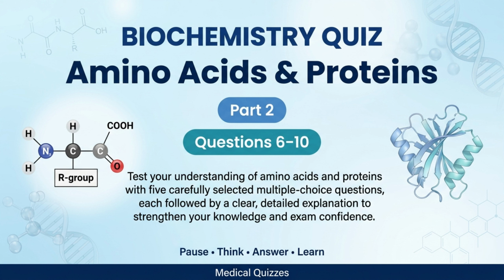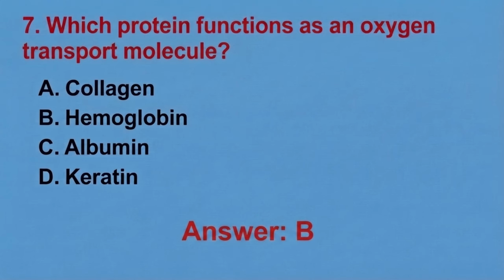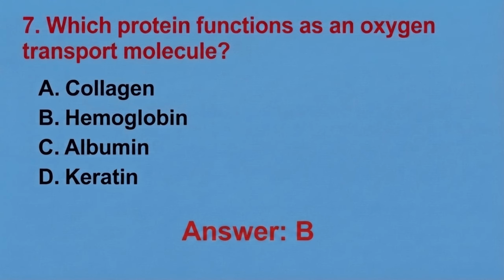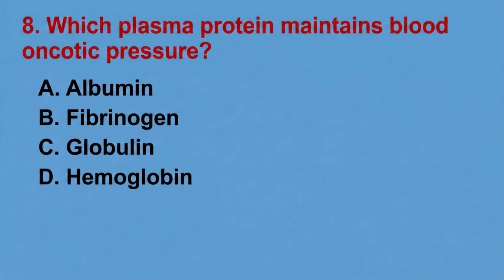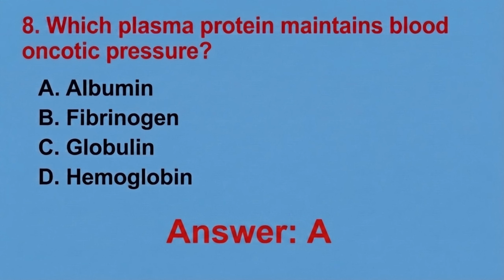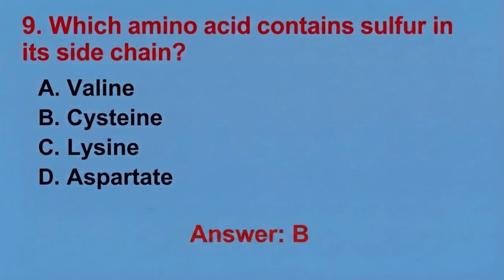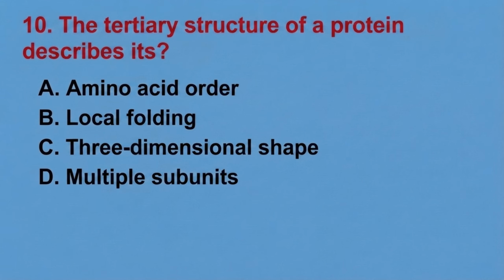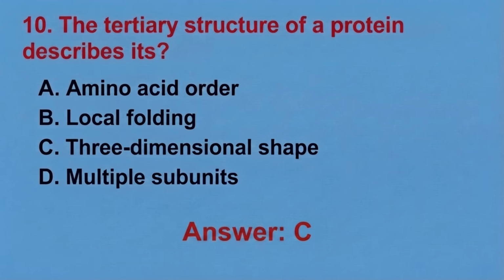Can You Beat This Biochemistry Quiz? Amino Acids & Proteins | Part 2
Welcome to Part 2 of our Amino Acids & Proteins Biochemistry Quiz! This video covers Questions 6–10, featuring five carefully designed multiple-choice questions with detailed explanations to help you strengthen your understanding of essential biochemistry concepts.

Whether you're preparing for university exams or professional board examinations, this quiz is an excellent way to test your knowledge while learning the reasoning behind each answer.

Perfect for:
• Medical Students
• Nursing Students
• Clinical Officer Students
• Physician Assistant Students
• Biomedical Science Students
• Anyone studying medical biochemistry

Topics covered include:
✔ Amino acid structure
✔ Protein structure and function
✔ Peptide bonds
✔ Essential and non-essential amino acids
✔ Core biochemistry concepts

🎯 Challenge yourself, keep track of your score, and share your result in the comments!